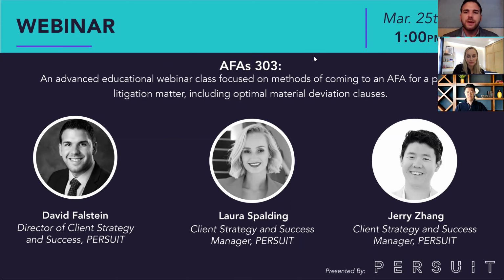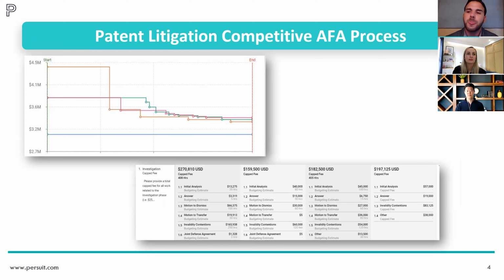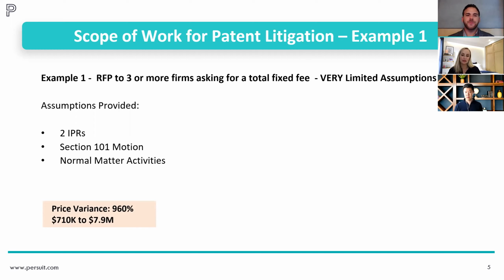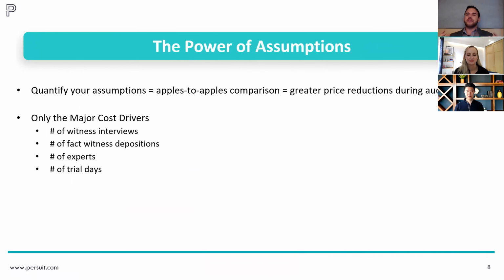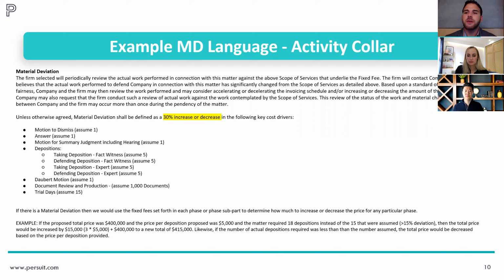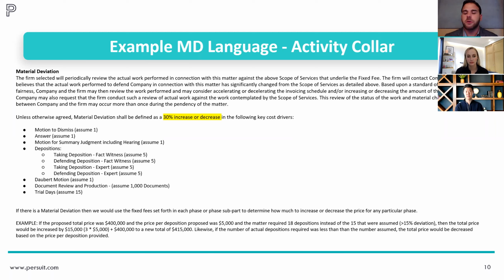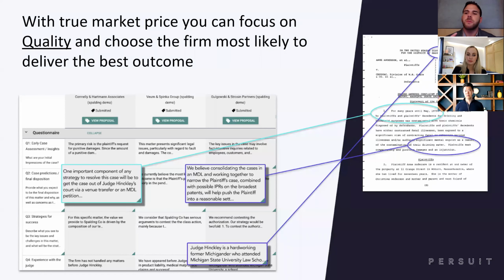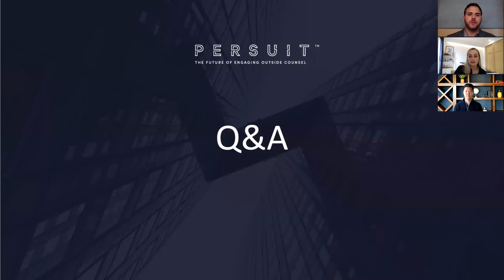AFAs 303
An advanced educational webinar class focused on methods of coming to an AFA for a patent litigation matter, including optimal material deviation clauses.